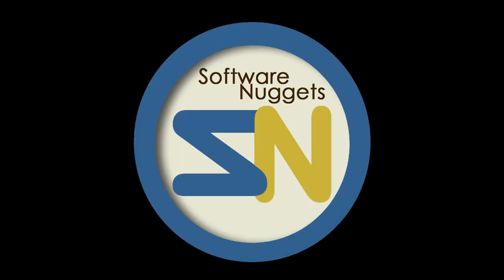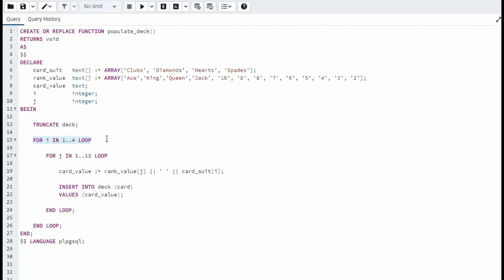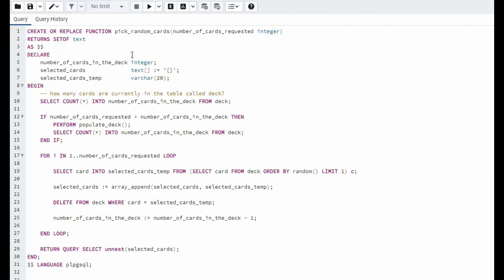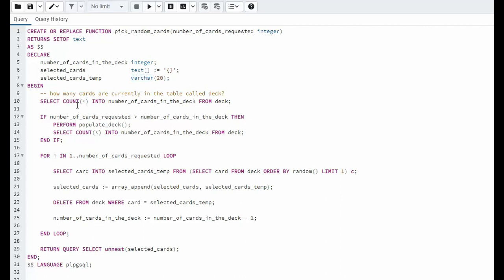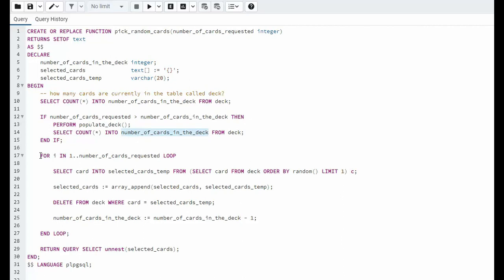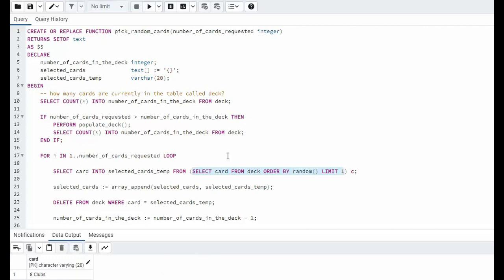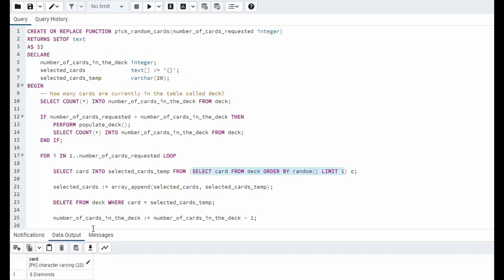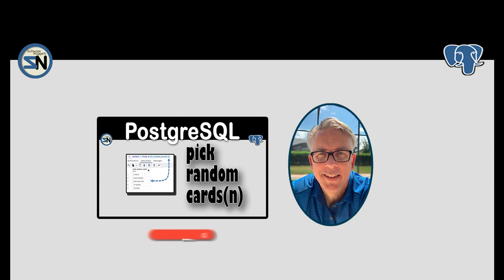Master PostgreSQL: Generate a Deck of Cards and Randomly Deal Any Hand Size with Just SQL.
The program begins by creating a table named "deck" with a single primary key column called "card". The column data type is varchar with a maximum length of 20 characters. This table will be used to store the 52 cards in a standard deck of cards.

The first function, "populate_deck()", initializes the "deck" table by filling it with all 52 unique cards. This is achieved by declaring two arrays, "card_suit" and "rank_value". These arrays hold the different suits and ranks of the cards, respectively. A nested loop is then used to create all possible card combinations. The "card_value" variable is created by concatenating a rank value and a card suit. Then, each card is inserted into the "deck" table using an INSERT statement. Before populating the table, the "TRUNCATE" command is used to clear any existing data in the table.

The second function, "pick_random_cards(number_of_cards_requested integer)", allows the user to request a certain number of random cards from the "deck" table. If the number of cards requested is greater than the number of cards in the table, the "populate_deck()" function is called to refill the table with the 52 cards.

To randomly select the requested number of cards, a loop is used. First, the function initializes an empty array called "selected_cards" to hold the selected cards. The total number of cards in the "deck" table is then counted using the "SELECT COUNT(*) INTO" statement, and this number is stored in the "number_of_cards_in_the_deck" variable.

If the requested number of cards is greater than the number of cards in the "deck" table, the "populate_deck()" function is called to refill the table with the 52 cards.

Then, for each card requested, a subquery is used to select a random card from the "deck" table using the "ORDER BY RANDOM() LIMIT 1" statement. The selected card is then added to the "selected_cards" array using the "array_append(selected_cards, selected_cards_temp)" statement. Finally, the selected card is deleted from the "deck" table using the "DELETE FROM deck WHERE card = selected_cards_temp" statement.

After all requested cards are selected and removed from the "deck" table, the "RETURN QUERY" statement returns the "selected_cards" array to the user.